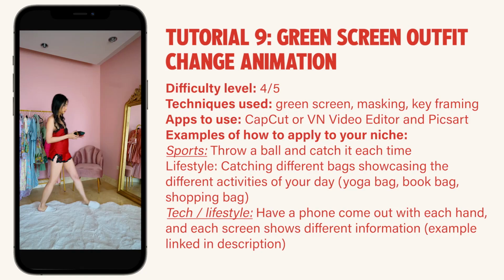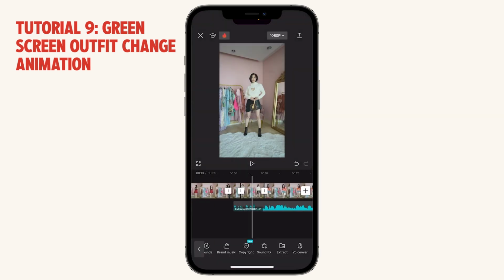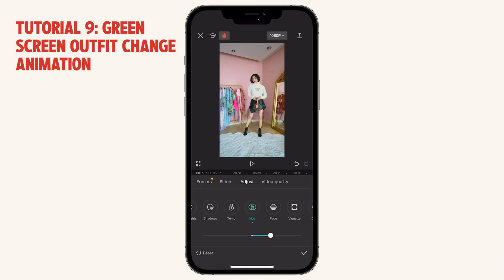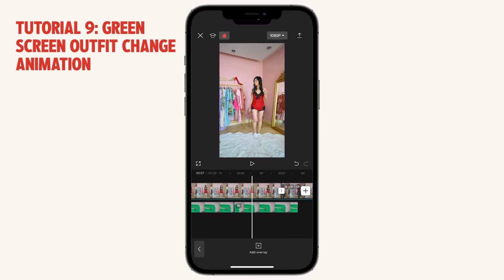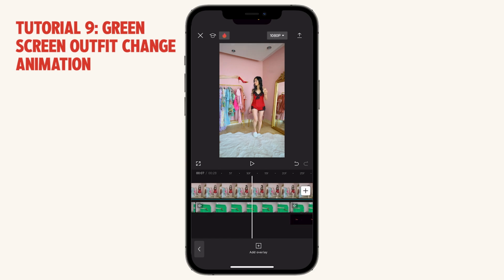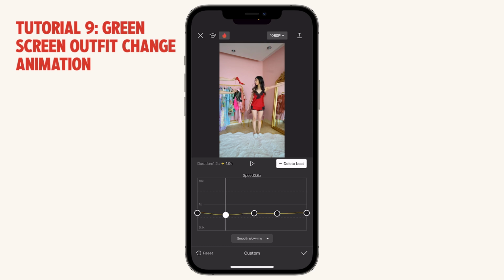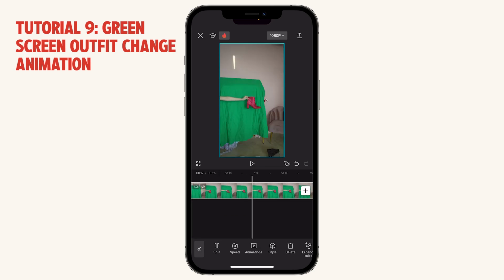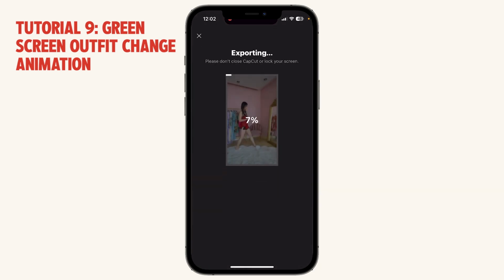09 Tutorial 9 Green Screen Outfit Change Animation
Learn how to create a captivating green screen outfit change animation with this step-by-step tutorial. This guide will show you how to use green screen technology and editing software to produce a seamless transition that mimics changing outfits. Ideal for adding a professional and creative touch to your videos, this tutorial is perfect for both novice and experienced editors.